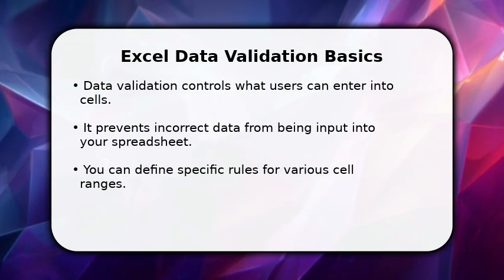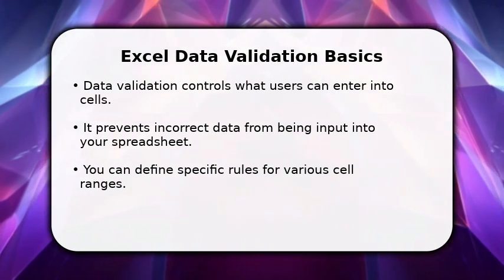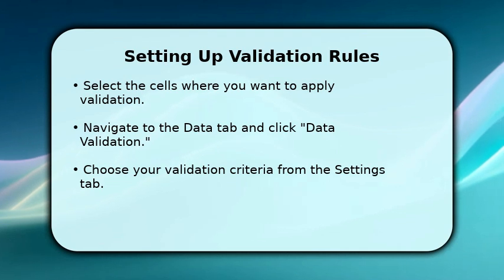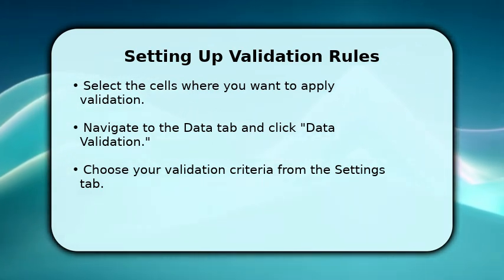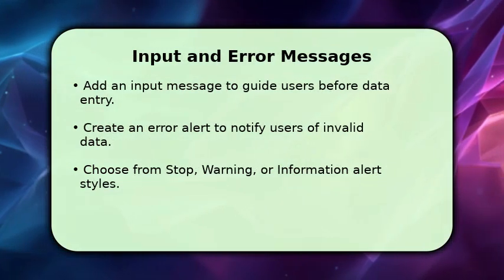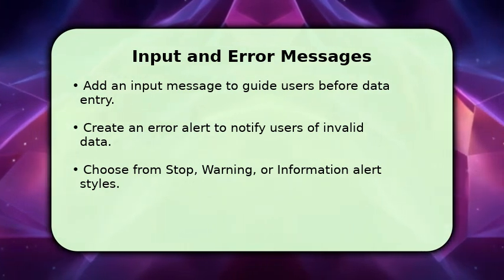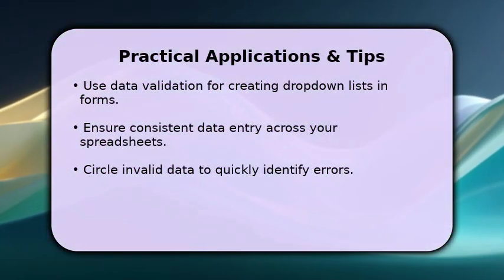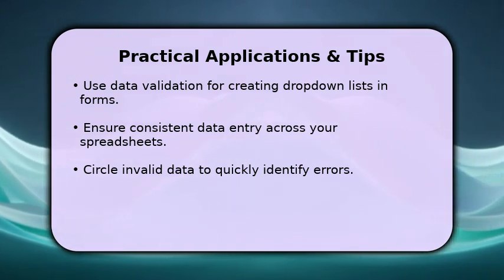How to Use Data Validation Function in Excel 2025 - Full Guide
▸ :^) Learn how to use data validation function in excel 2025 to restrict input and improve data quality. In this tutorial, we will cover the basics of data validation and provide step-by-step instructions on how to apply it to your excel spreadsheets.

excel 2025 data validation, data validation function excel, how to use data validation in excel, excel data validation tutorial, data validation excel 2025